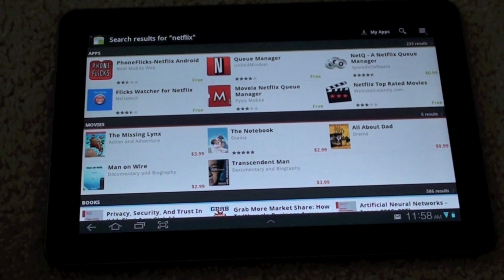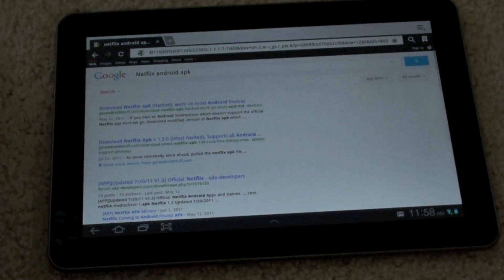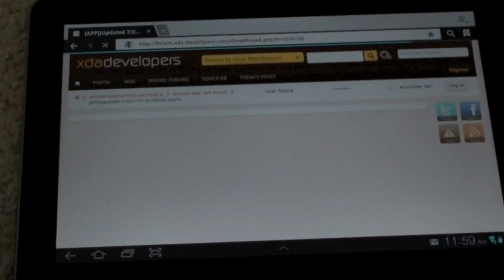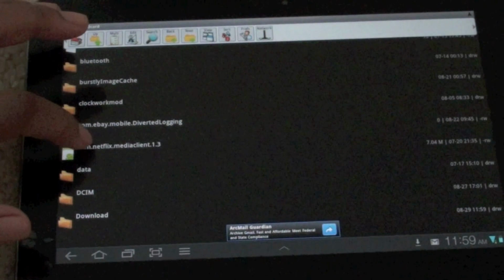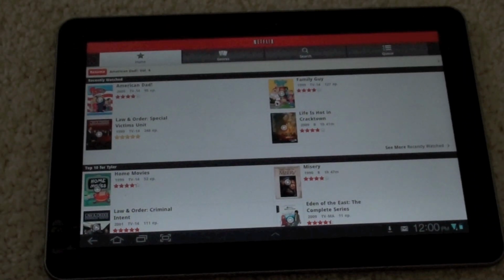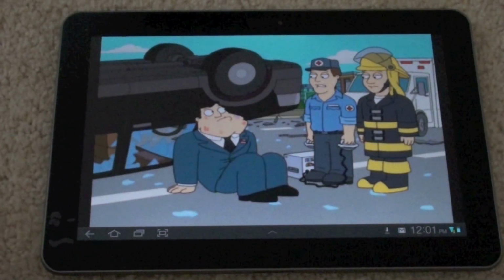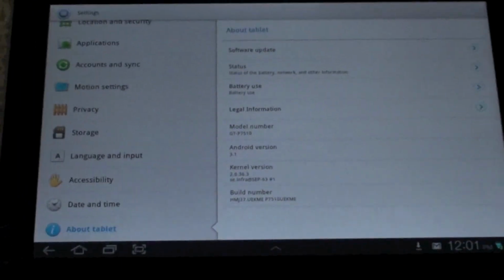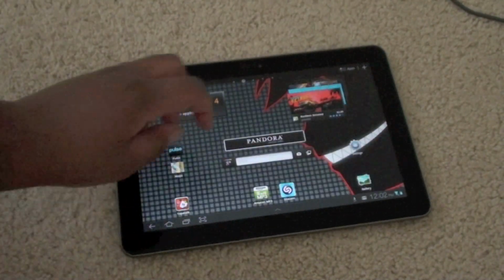How To Get Netflix On A Galaxy Tab 10.1 (Or Android Tablet)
This is a video on how to get Netflix to work on your Android Tablet. List your device if this doesn't work for you.

Sorry this video was so blurry, I may reupload. The camera was dying so the video wasn't recording properly.